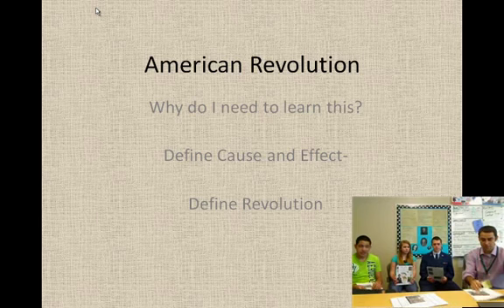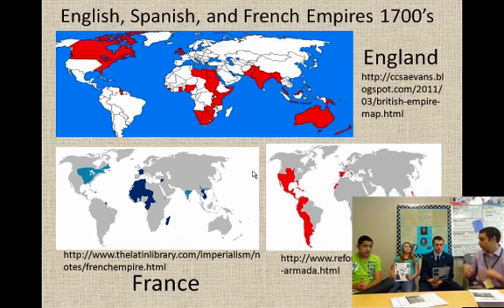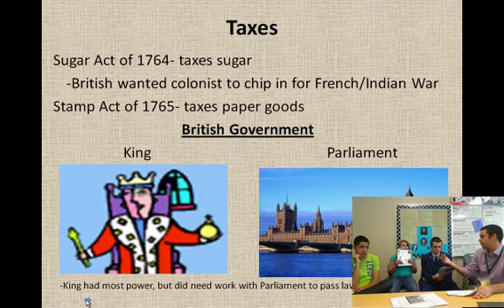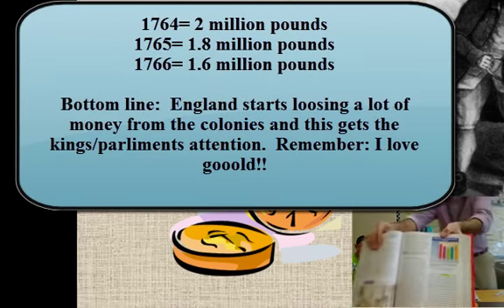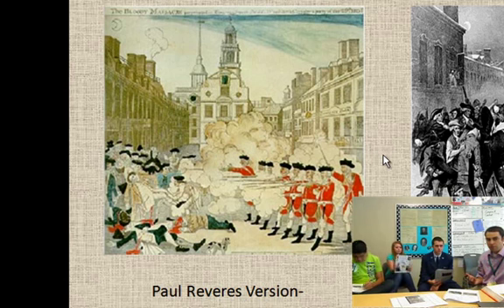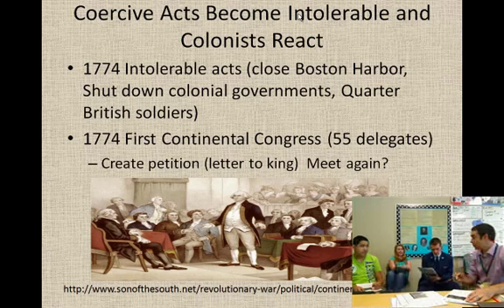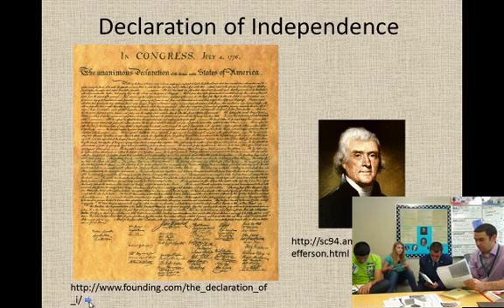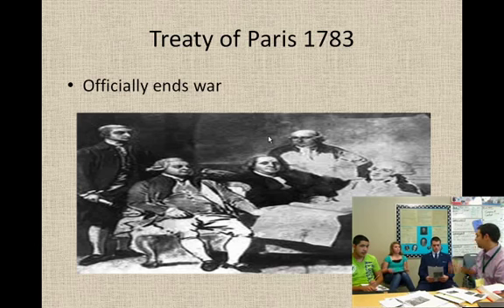American Revolution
This video covers concepts of the American Revolution